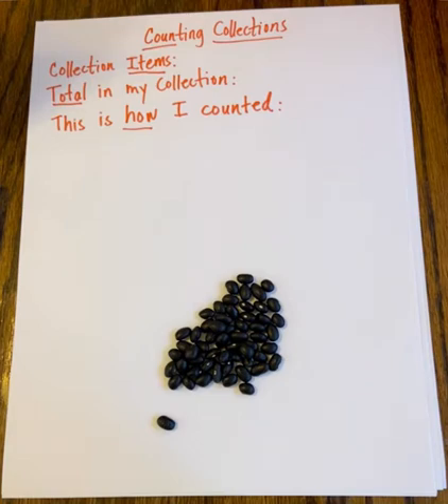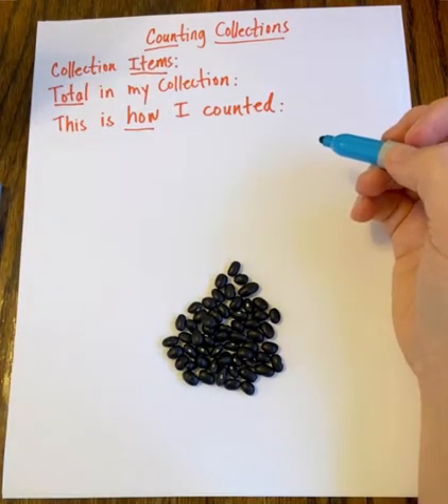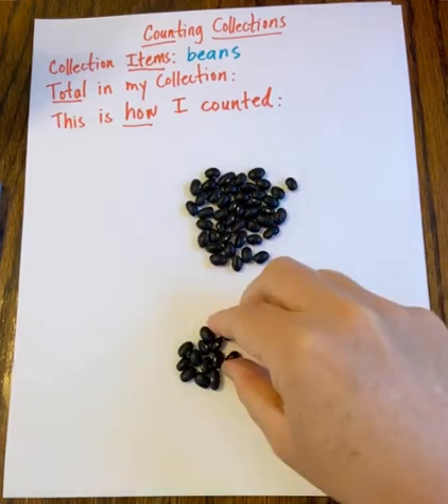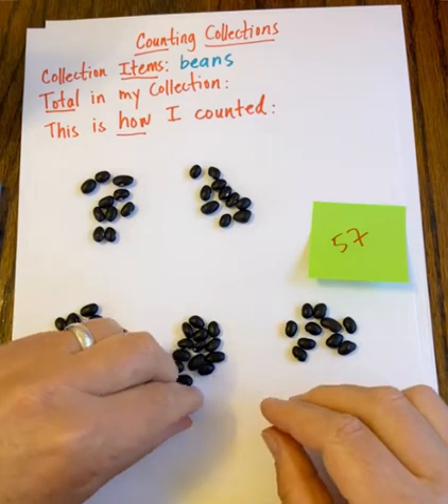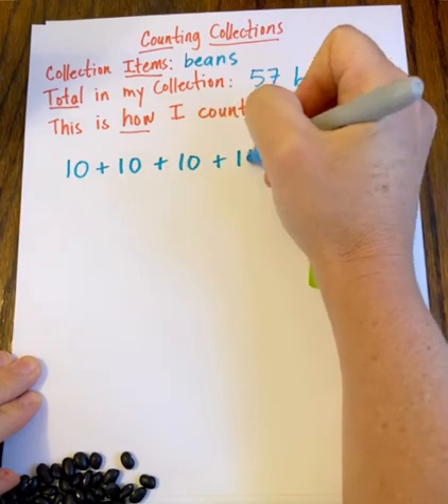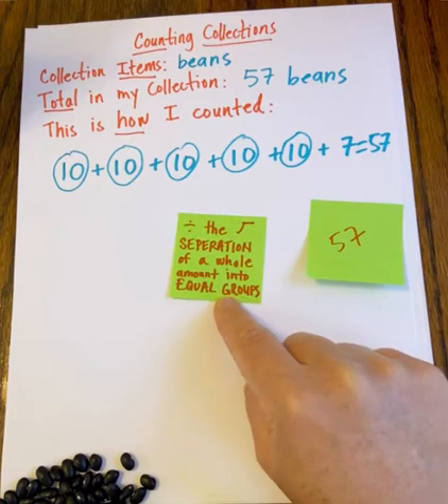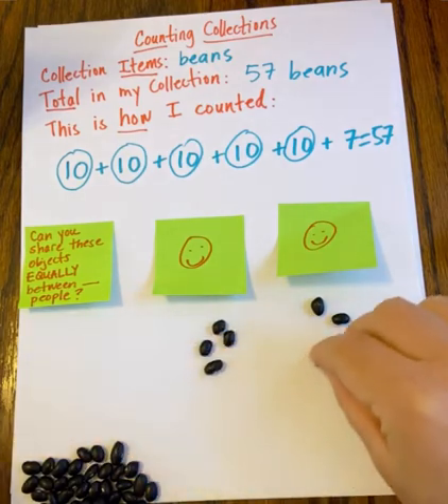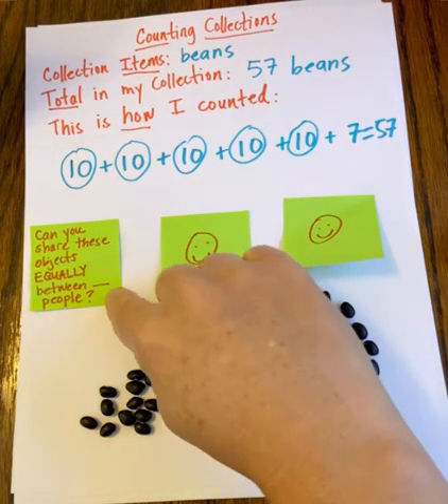Counting Collections Grade 4 Lesson 1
Counting Collections Intro Lesson for Grade 4